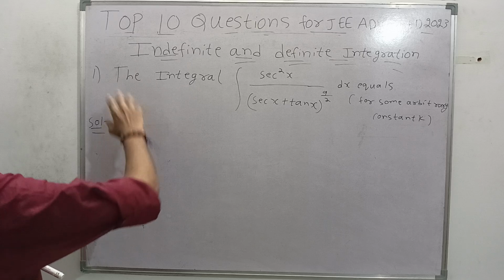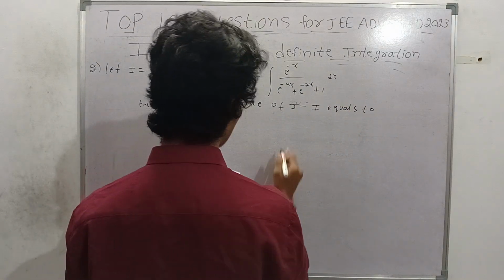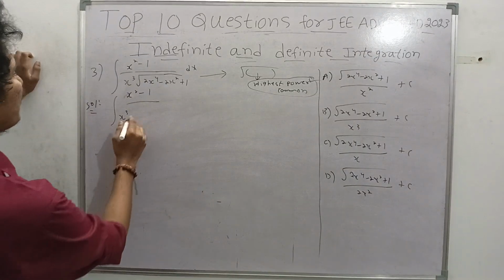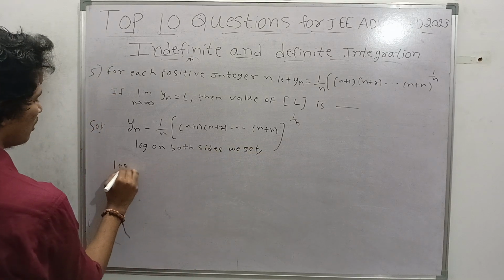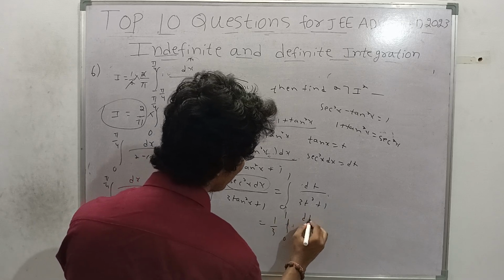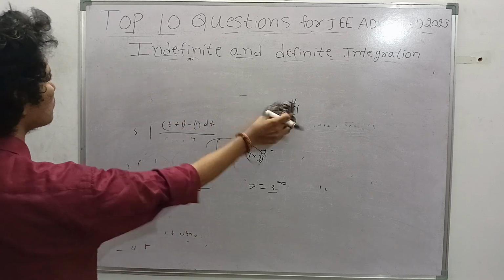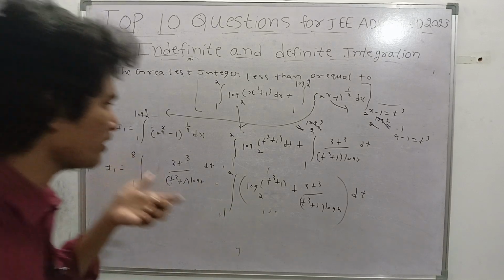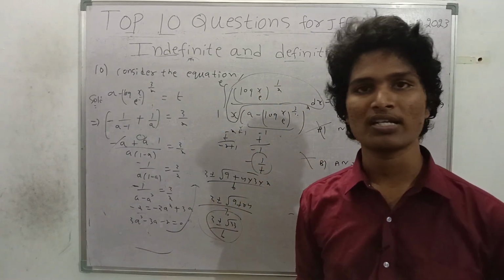JEE ADVANCED PYQ'S INDEFINITE AND DEFINITE INTEGRATION✅|TOP 10 MOST IMPORTANT QUESTIONS 😱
In this video, I discussed the Top 10 Questions in Indefinite and Definite Integration for JEE Advanced 2023.